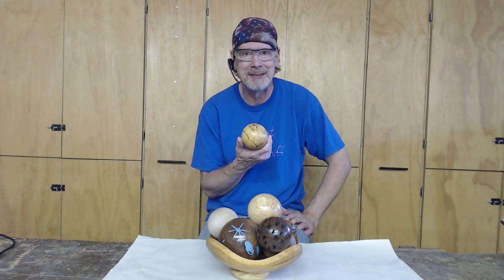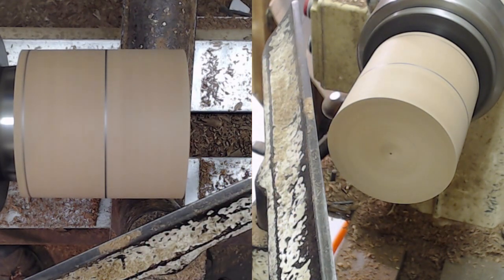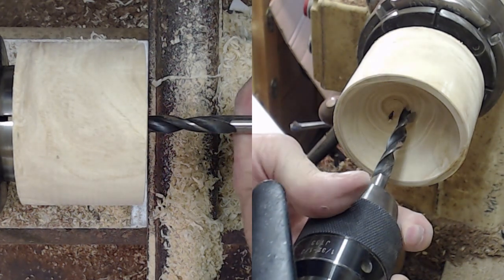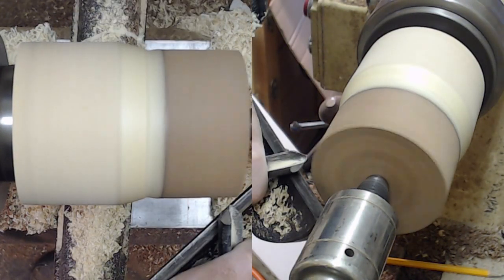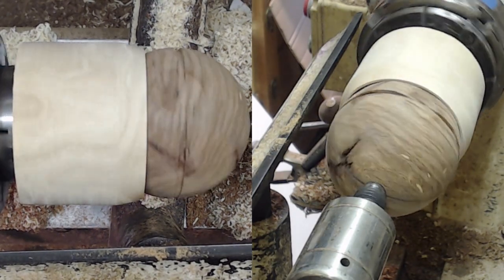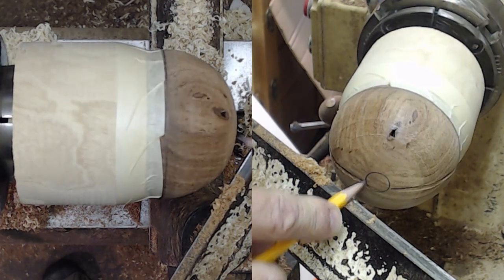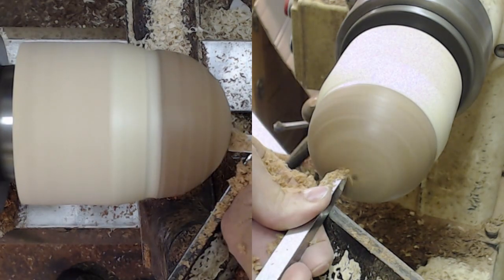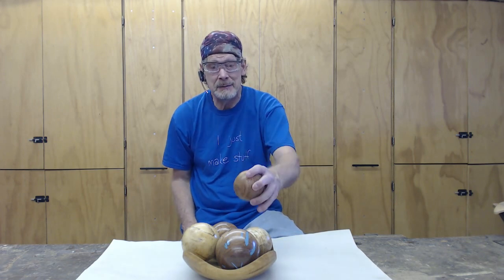Turning a Sphere - Part 1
In this video I show how I turn a sphere on a lathe.  For those of you familiar with sphere making, the techniques I use are different from others you may have seen.  I think this method is very straight forward and is an easy to make spheres.  There are no fancy jigs and a minimum number of tools are used.  I’ve used this method to make spheres from 1 to 8 inches in diameter.  In this video I show the basic techniques I use to turn a sphere.